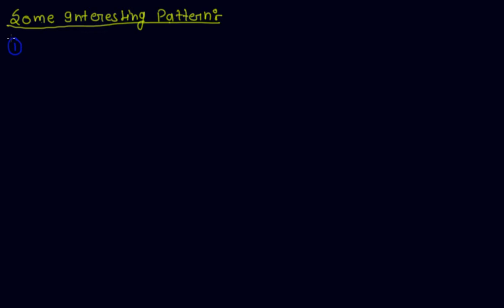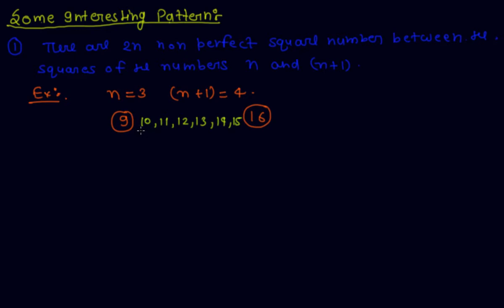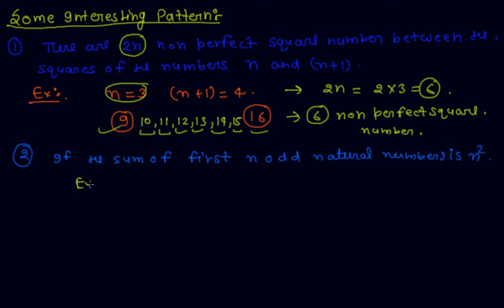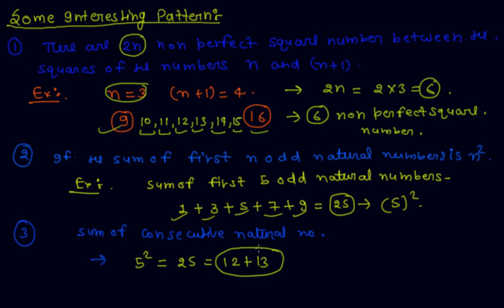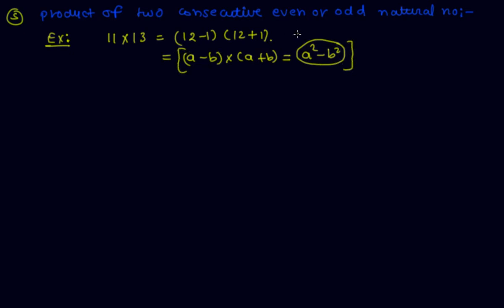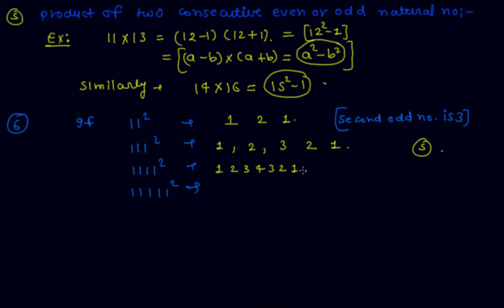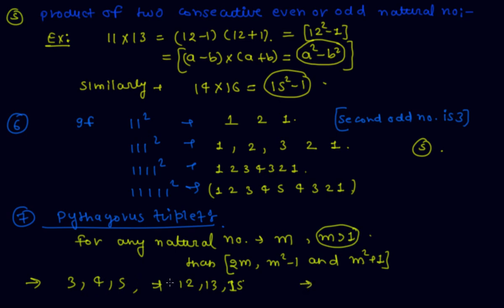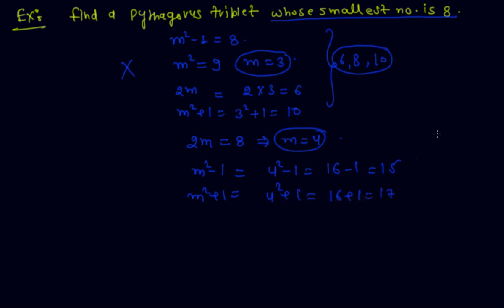Properties of Square | Class 8 Mathematics Squares and Square Roots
Properties of Square |  Class 8 Mathematics Squares and Square Roots by Pratyanshu Porwal